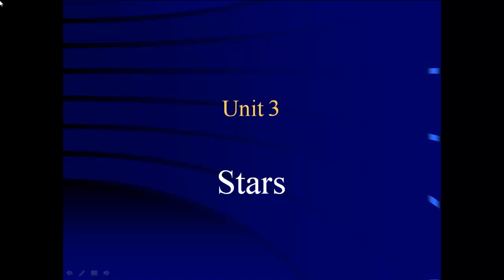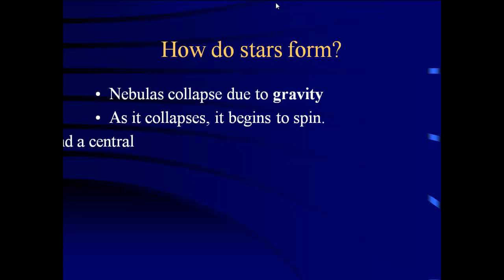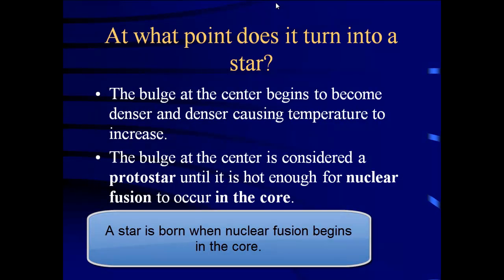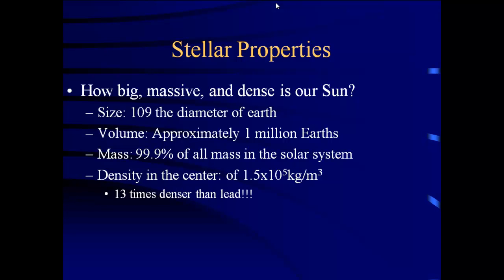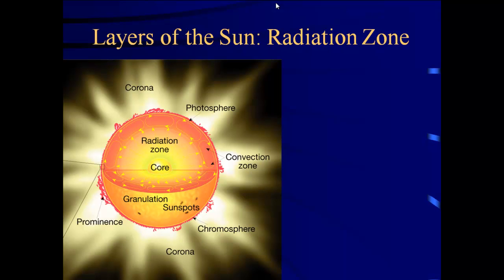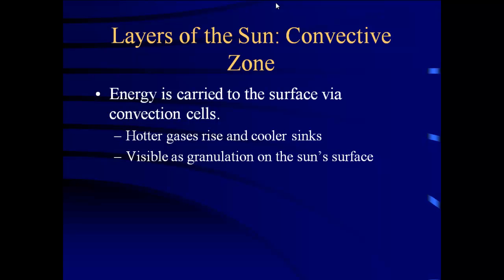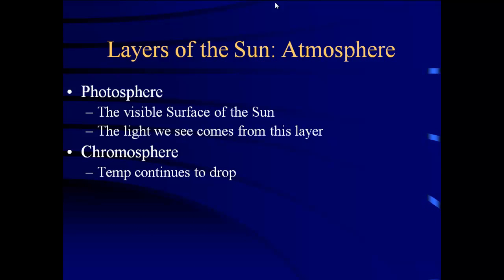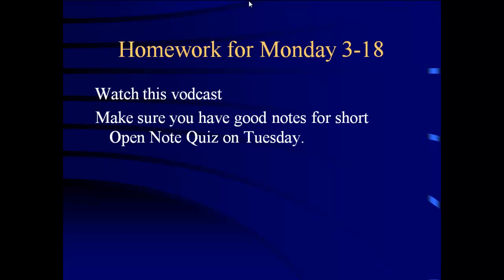Astronomy Unit 3: Vodcast 01: Layers of a Star.mp4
How stars form
Layers of the Sun